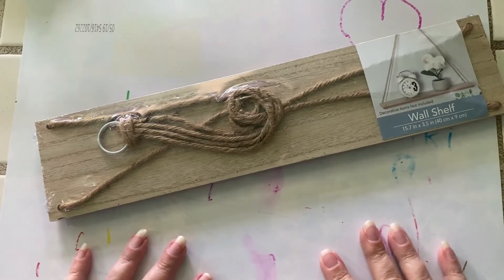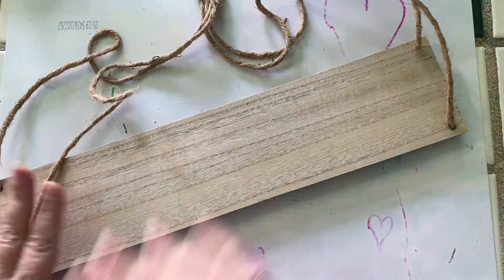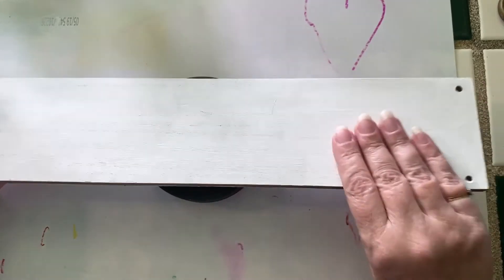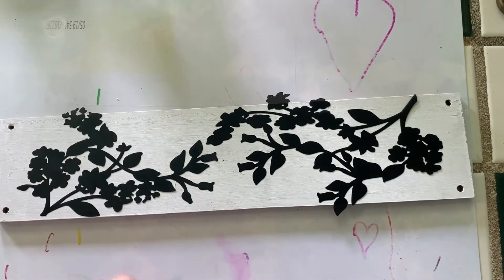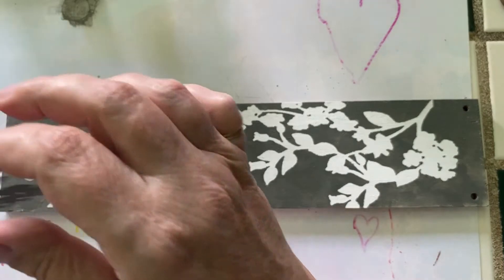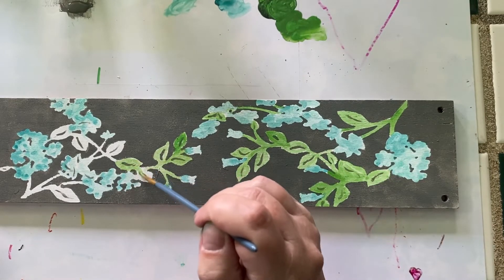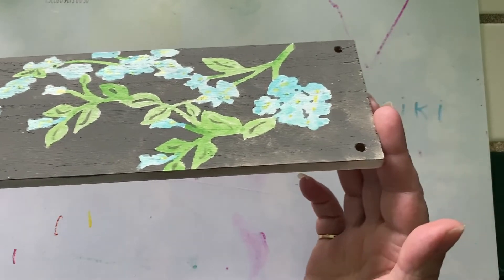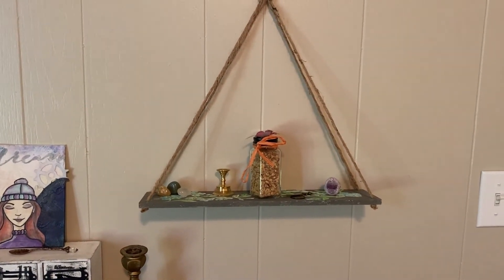Camp Craftopia 2022: Using Paint (Even Though You're Not a Painter!) to Brighten a Shelf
Welcome campers! Today we are taking these plain wooden shelfs and transforming them into some cute home decor.
Did you miss a day? Head back and get caught up, then use craftsct22 to share YOUR transformations!